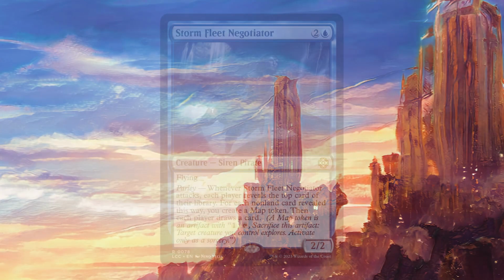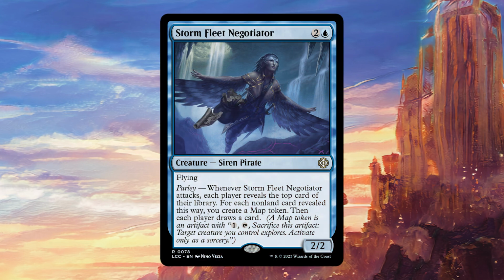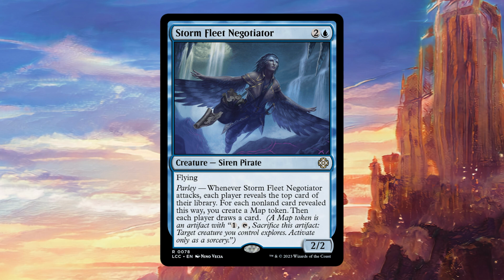Card Spotlight: Storm Fleet Negotiator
Welcome to a new episode of Card Spotlight on this channel where I talk about the card Storm Fleet Negotiator.

Storm Fleet Negotiator is a flexible blue creature that draws you cards and gives you game pieces turn after turn!